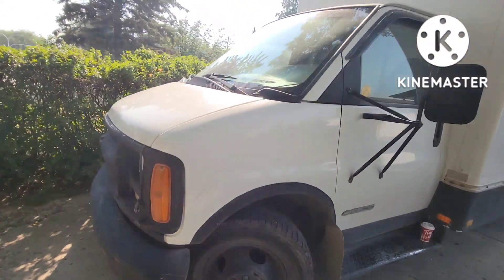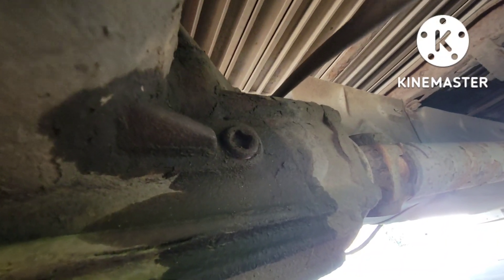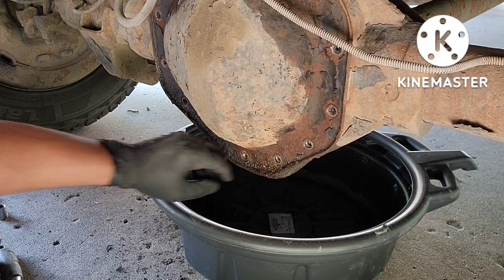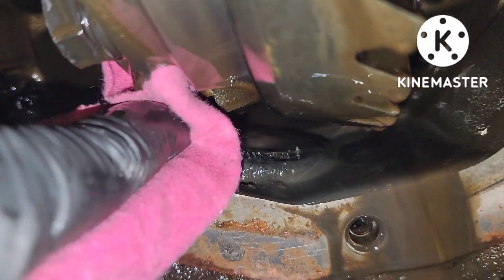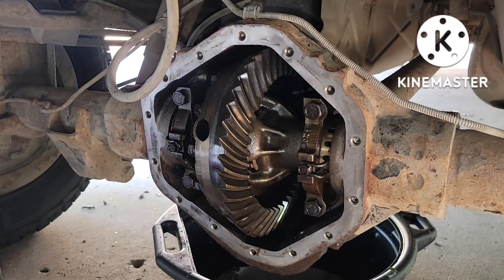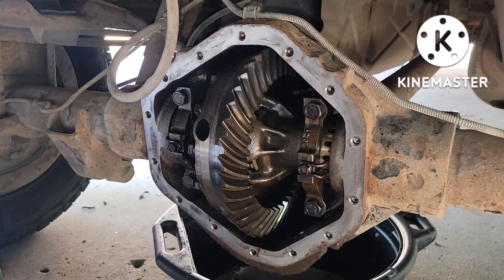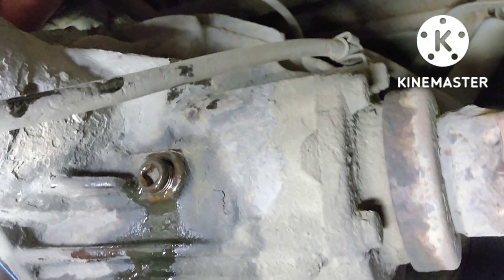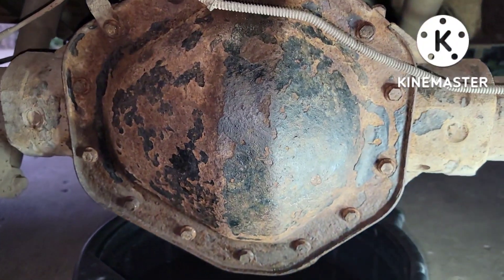Gmc/Chevy 1Ton Truck Rear Diff 11.5 Ring Gear! Replacing Diff Oil & Gasket D.i.Y. Lets get it